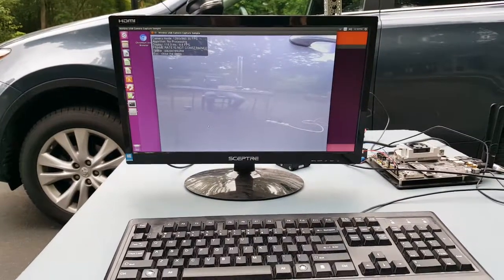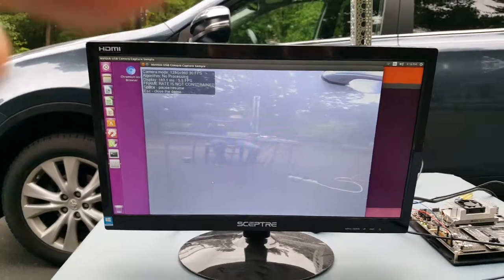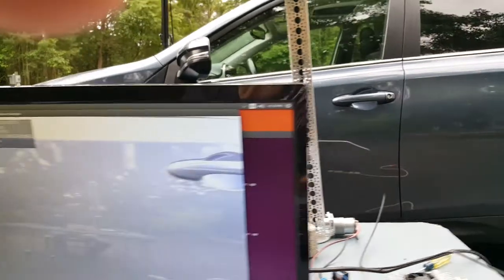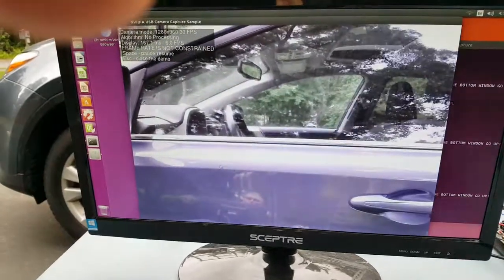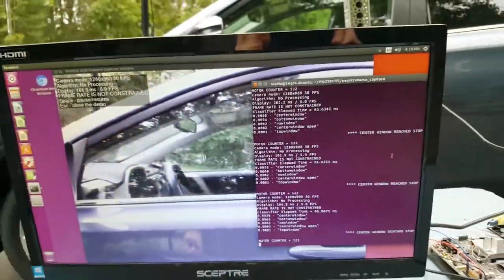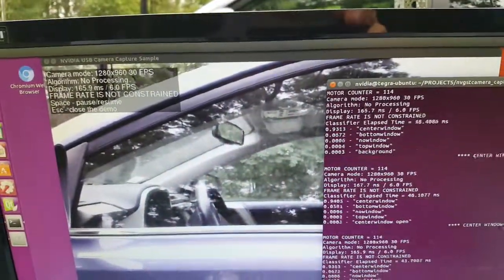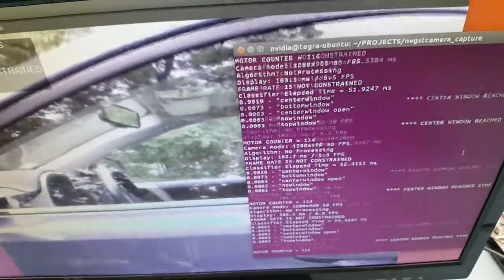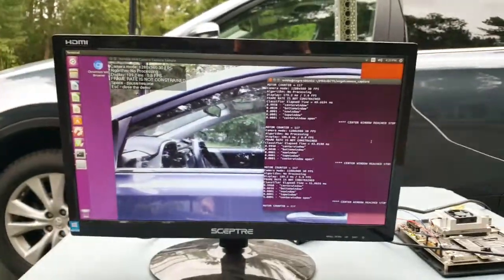ATM Controller with USB Camera Attached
This is a giant step forward in the development of the ATM controller. I can now control the USB camera from the Jetson. This video demonstrates this control